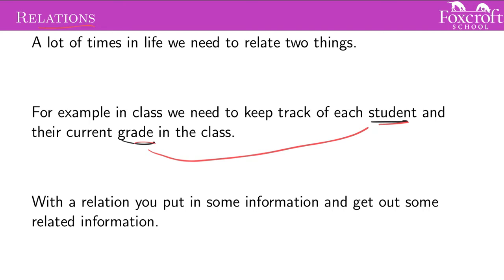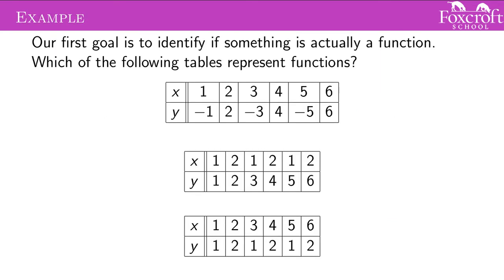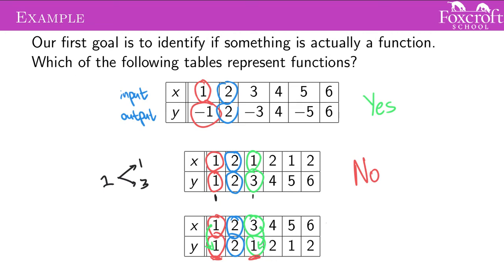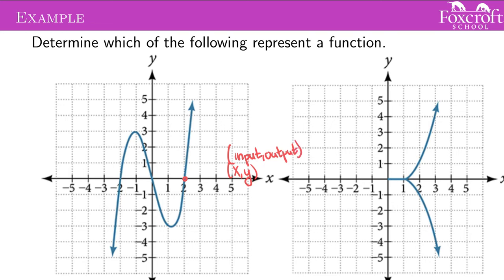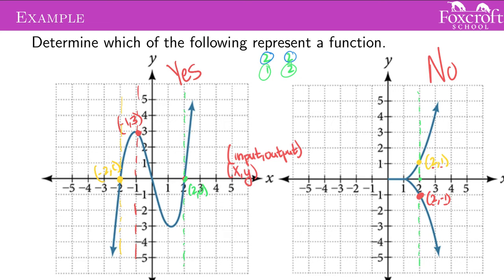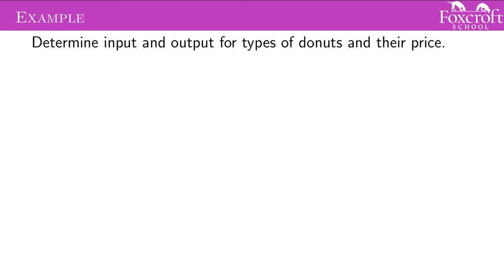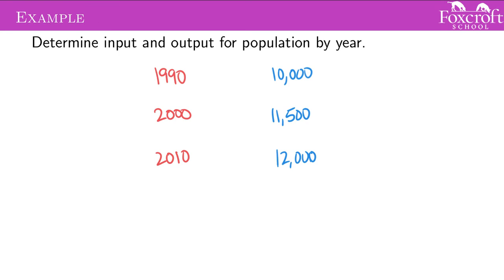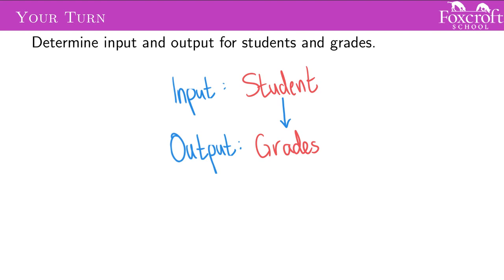2.11 Is It a Function?